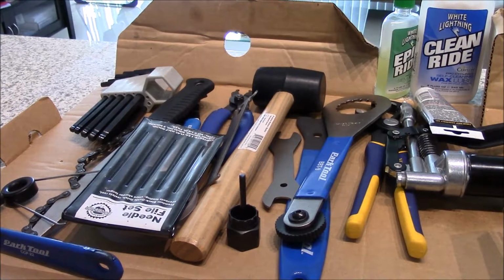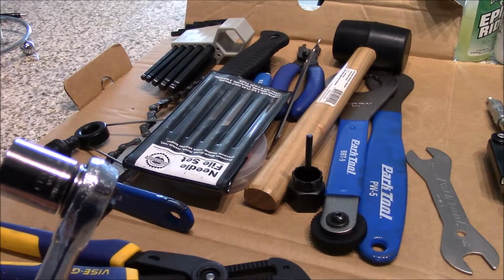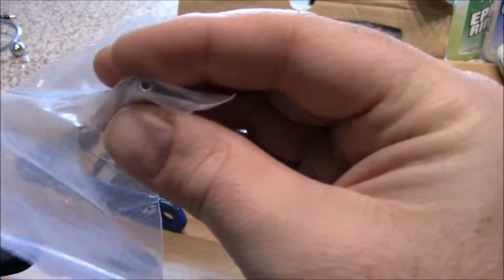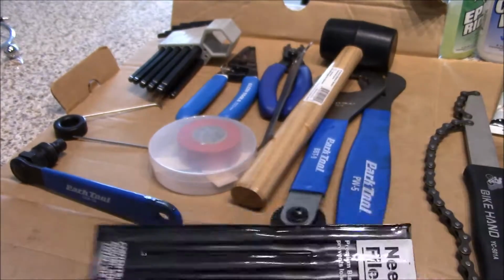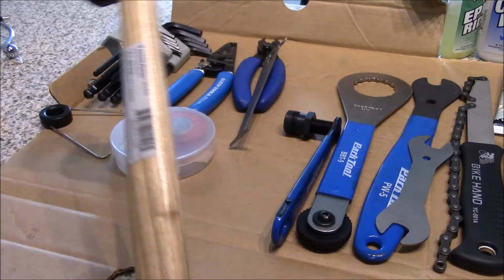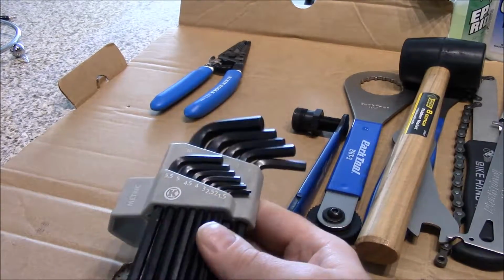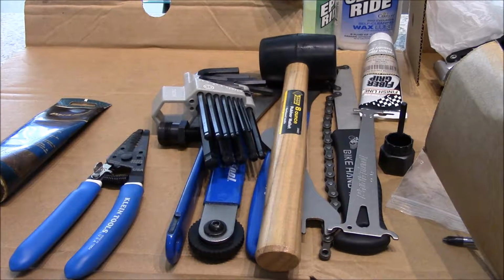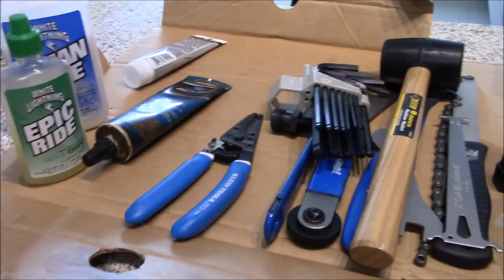Basic tools one needs to work on their bicycle (a how to guide)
In this guide I go over some basic and specific tools one needs to work on their bicycle.